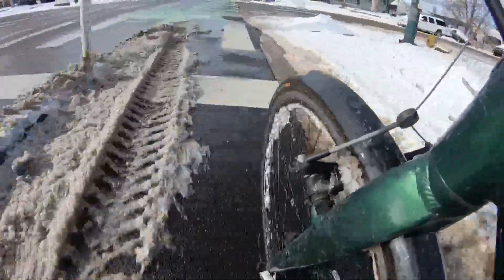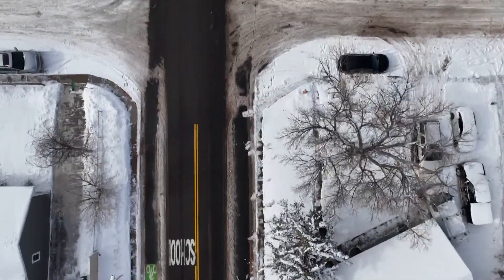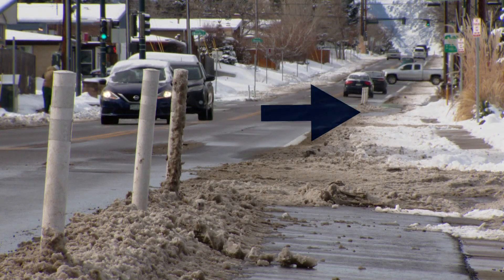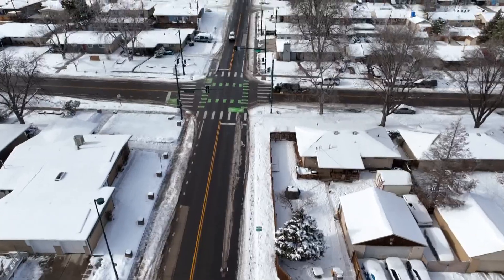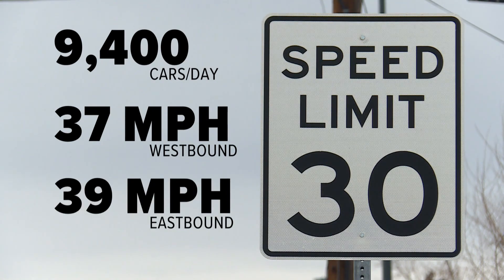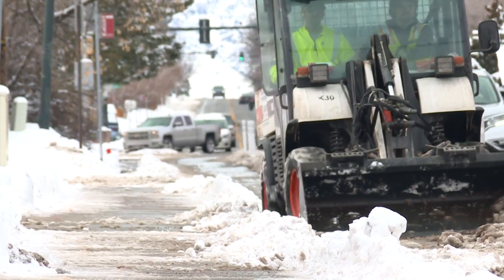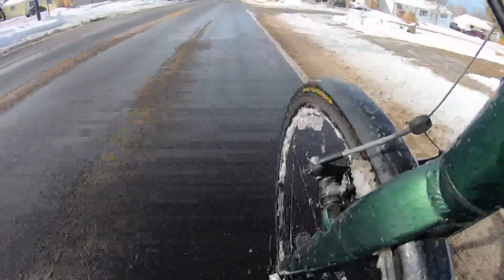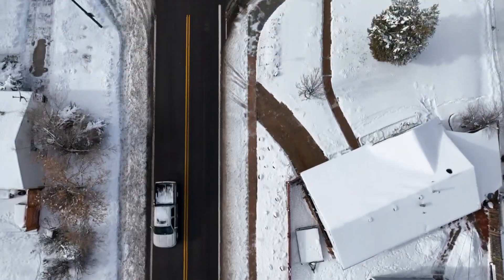Some bike lanes only getting partially plowed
Cyclists in Denver don't have the same expectation of plowed bike lanes compared to drivers.

9NEWS (KUSA) is located in Denver, Colorado.